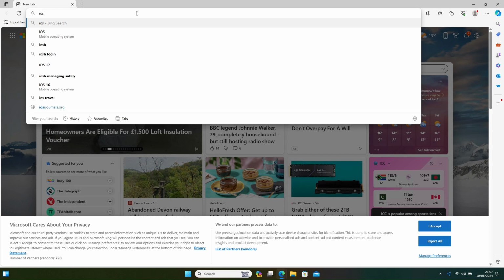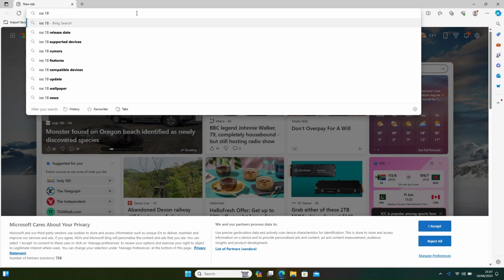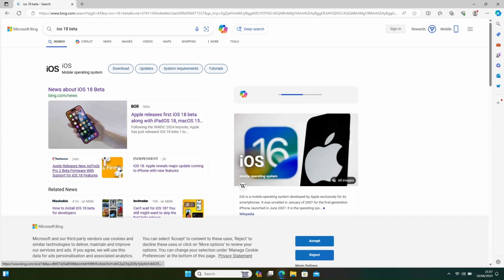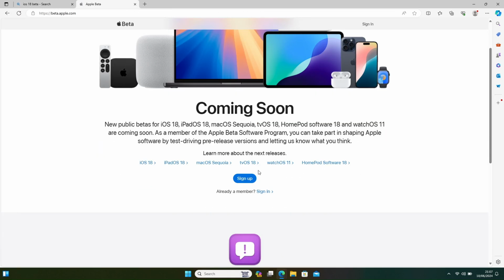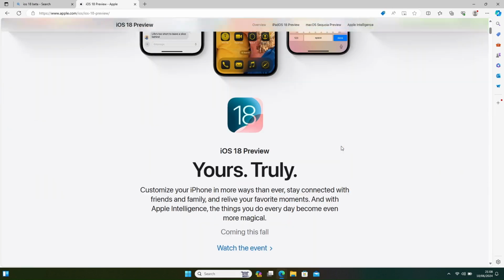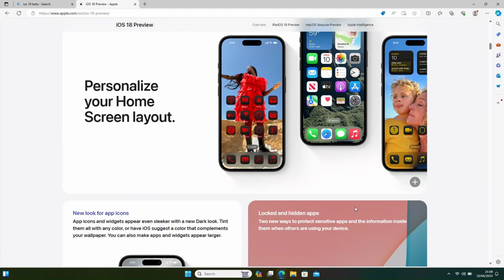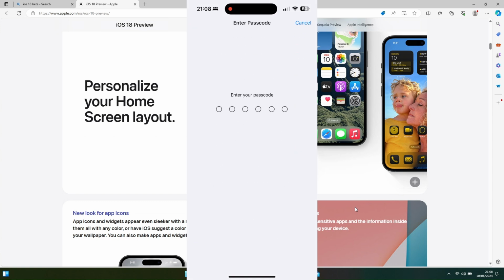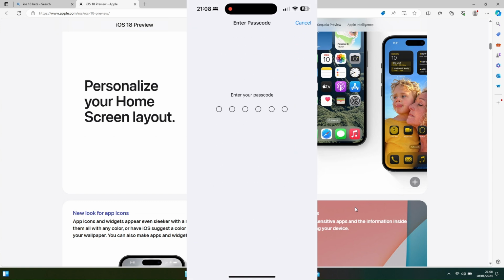How to install iOS 18 Beta (Dev)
In this tutorial, we’ll guide you through the process of installing the iOS 18 beta on your iPhone. Whether you’re a developer or just curious, we’ve got you covered.

🔧 Steps to Install iOS 18 Beta:

Select Software Update.
Go to Beta Updates and choose iOS 18 Developer Beta from the list.
Allow it to download and install.
Remember that beta versions may have bugs and performance issues. If you’re not a developer, wait for the free iOS 18 public beta, which Apple plans to release in July1.

Happy exploring! 📱🚀